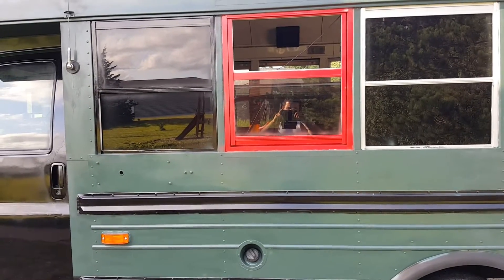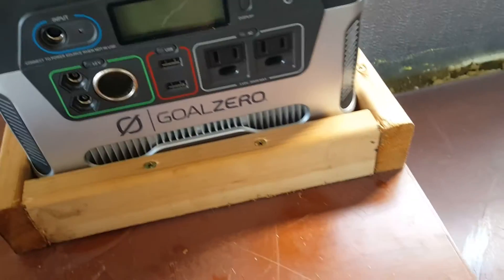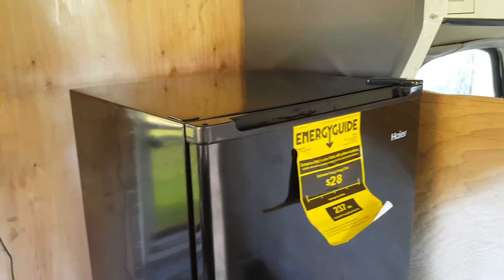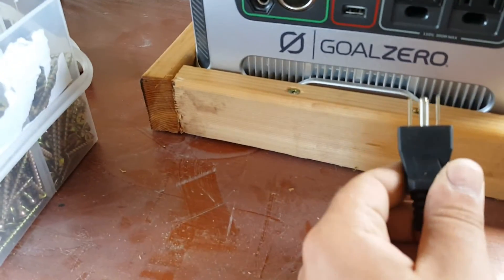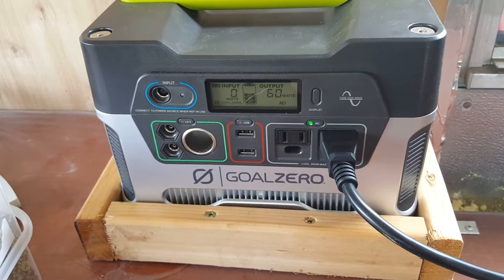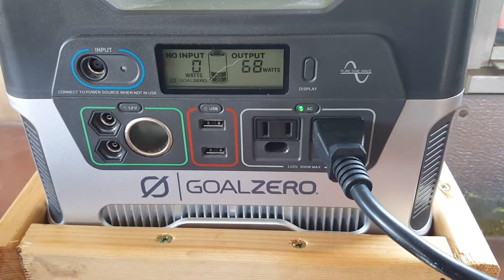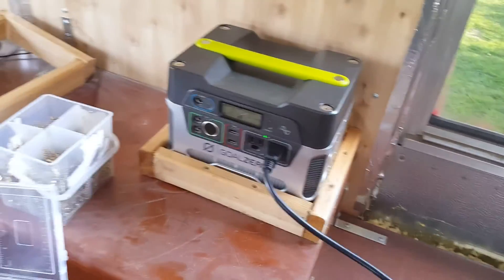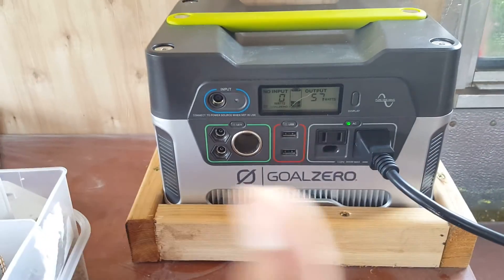Goal Zero Solar Yeti + Mini Fridge Success...ful?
Tested out the mini fridge after finally "installing" my Goal Zero Yeti solar charger assembly (pretty sweet)! Surprised it's able to run a fridge of this size (2.5 cu foot) for as long as it did. Click through to the blog for more details and updates!